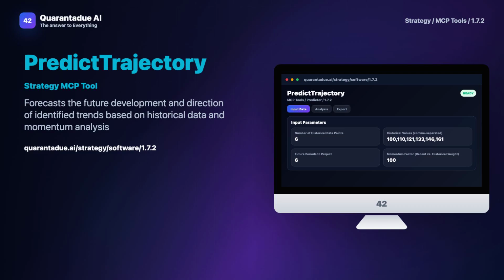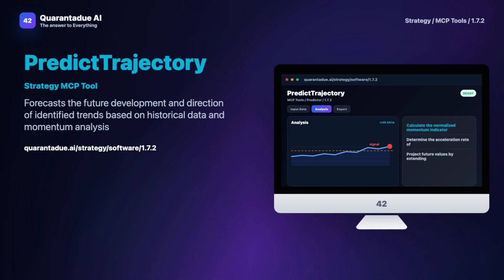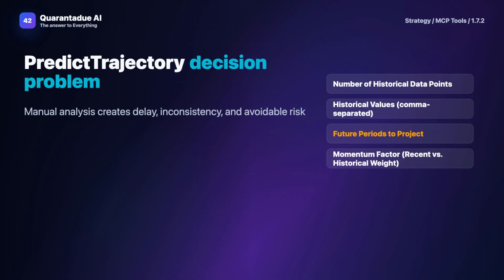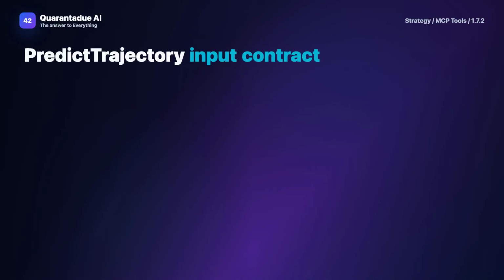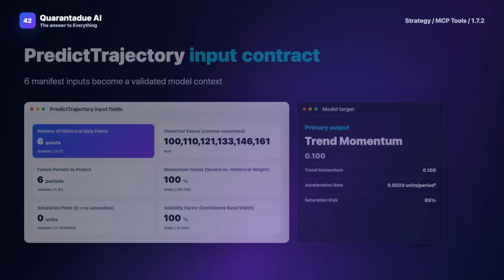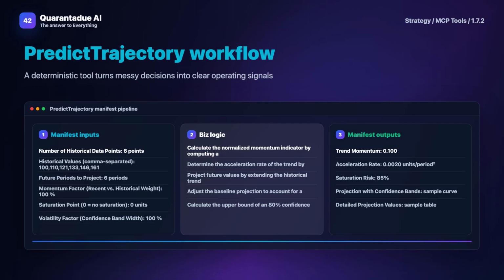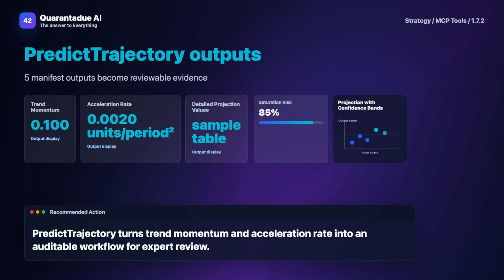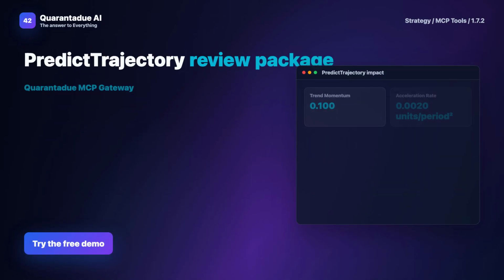Predict Trajectory - Strategy Software | quarantadue.ai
Predict Trajectory software helps Strategy teams execute forecasts the future development and direction of identified trends based on historical data and momentum analysis Use it to make the workflow repeatable, reviewable, and easier to govern.

Predict Trajectory is purpose-built Strategy software for converting operational evidence into structured decision support. Every Predict Trajectory run is designed for repeatability, traceability, and practical business process execution.